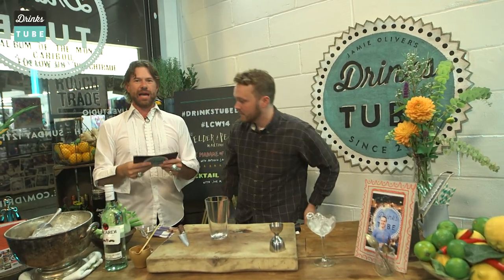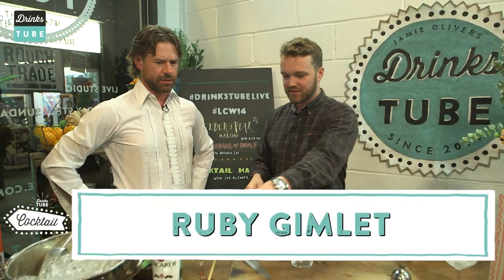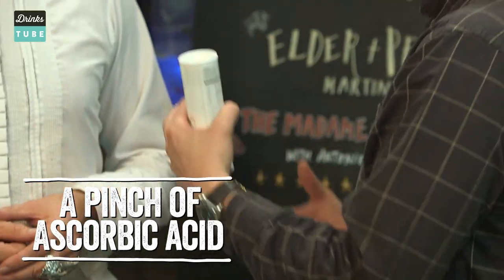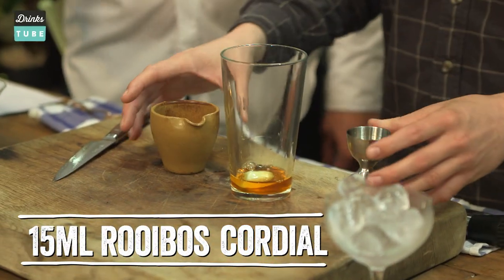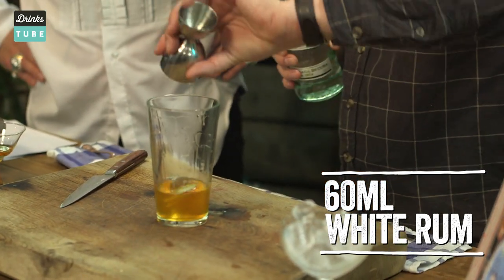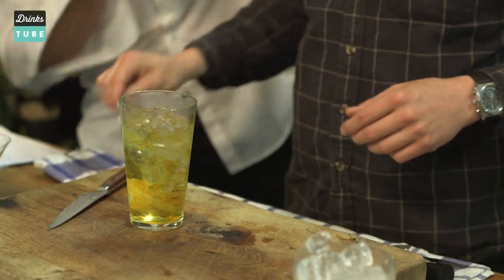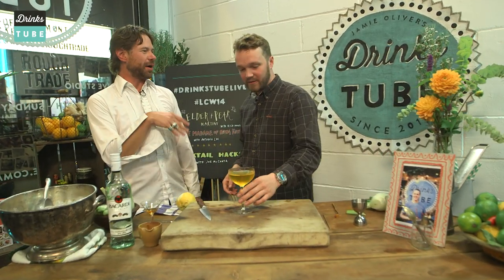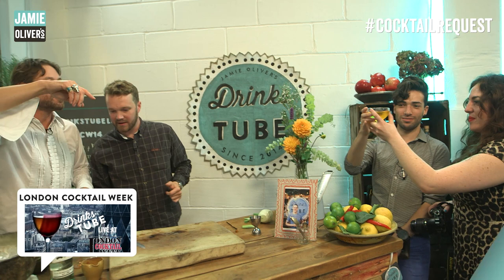Ruby Gimlet Cocktail | DJ BBQ & Rich Hunt | Drinks Tube LIVE at London Cocktail Week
(PP) Includes product placement. Created after inspiring requests from Rasmus and Daniel during Drinks Tube LIVE at London Cocktail Week, this is Rich Hunt's Ruby Gimlet cocktail. A tasty mix of Bacardi white rum, homemade rooibos cordial, a slice of fennel and a spray of lemon oil.

Give it a try and let us know how you get on!

x

(PP) Big thanks to Bacardi for the drinks and expertise which went into making this vid happen.